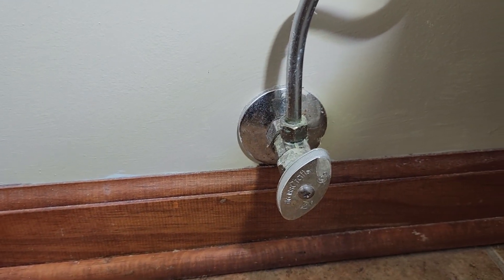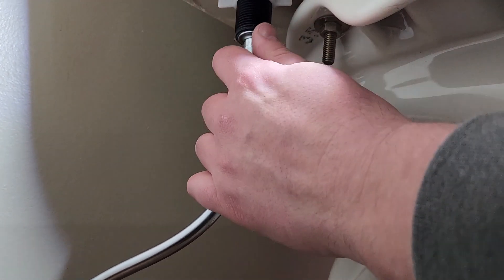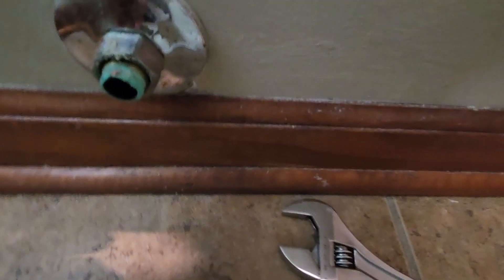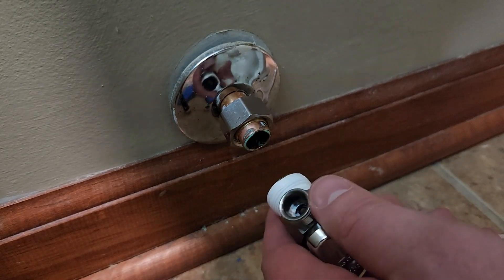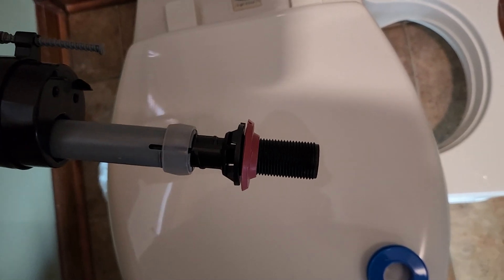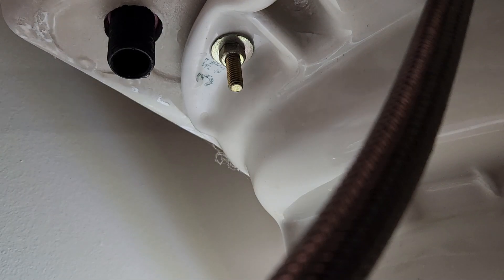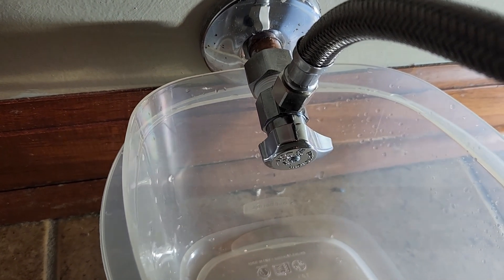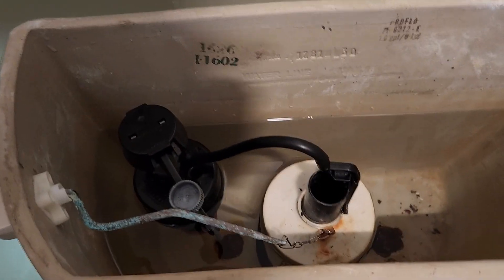Replace a Toilet Shutoff/Isolation Valve (Compression), Toilet Fill Valve, Plumbing ASMR?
Replace a Toilet 1/2" to 3/8" Shutoff/Isolation Valve (Compression), Toilet Fill Valve and braided 3/8" to 7/8" hose , Plumbing ASMR?

Plus bonus how to use a ferrule ring puller for those stubborn copper ferrule rings on compression style plumbing connections